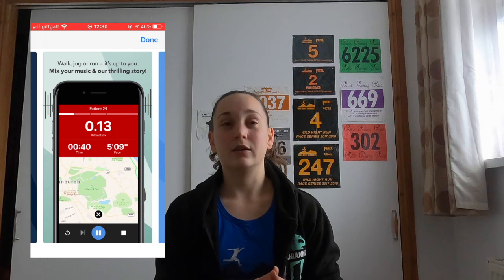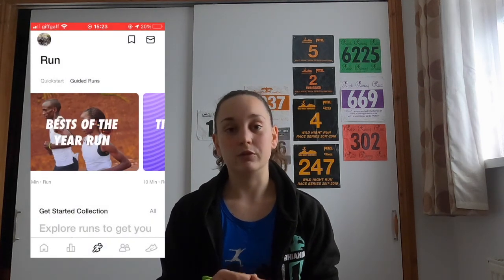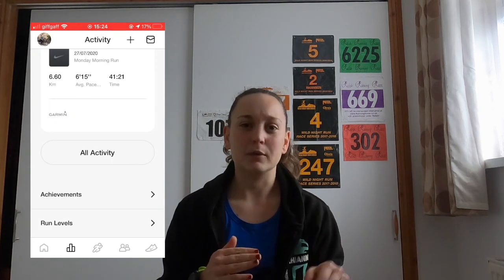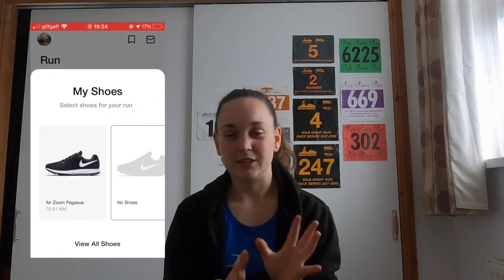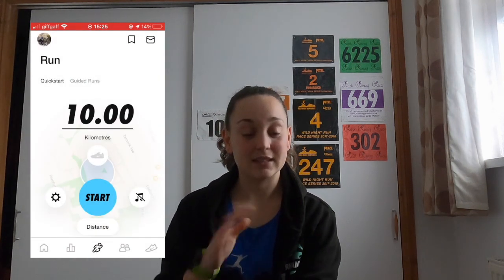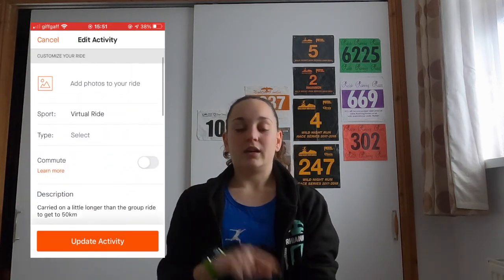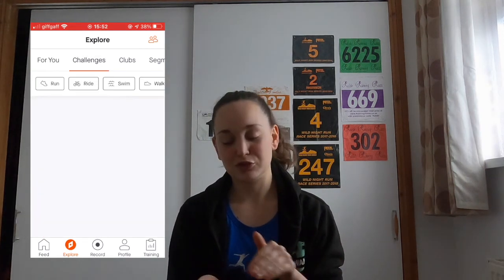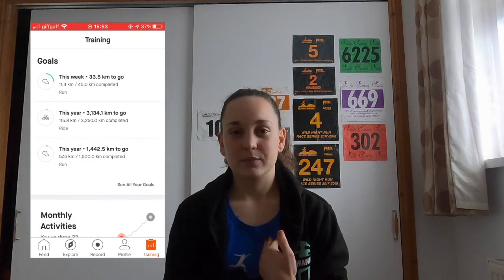4 Running Apps For Anyone Starting to Run | Running 101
In this episode of running 101 I take you through 4 running apps that I used when I first started running. These apps are great for anyone starting to run and have a mix of basic details, as well as more in-depth information that can help you as you begin to progress with your running.

Basic - Fitbit
Basic - Zombies Run!
Intermediate - Nike Run Club
Intermediate - Strava